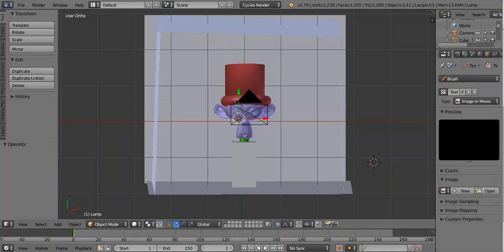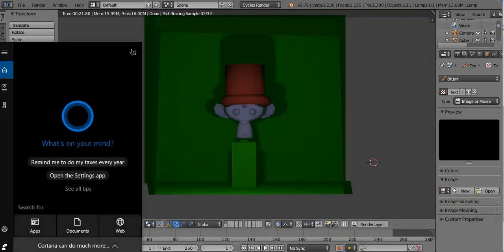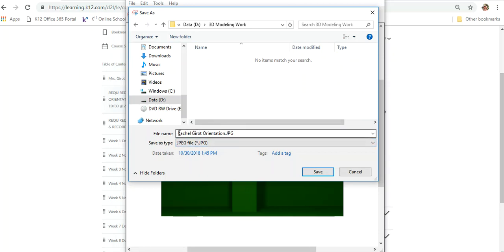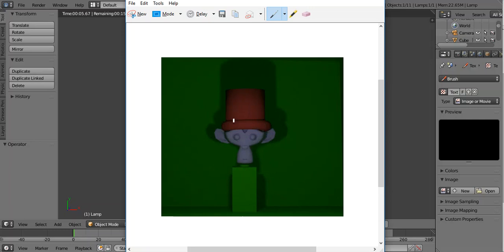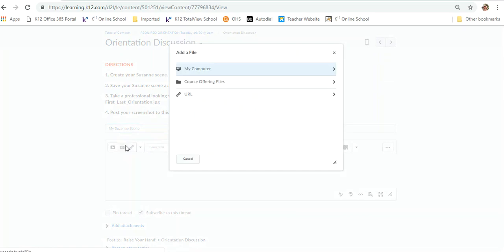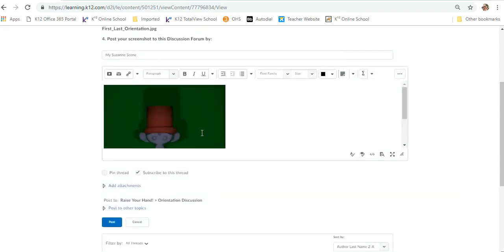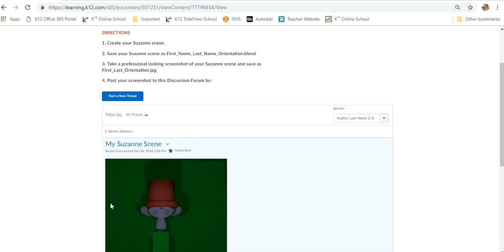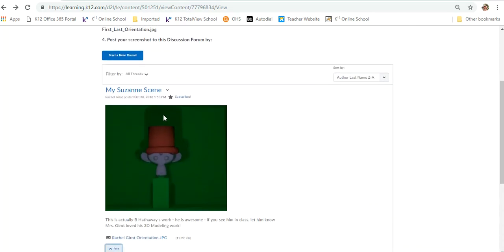Girot How to Post to the Orientation Discussion